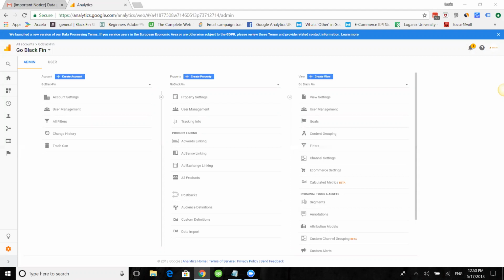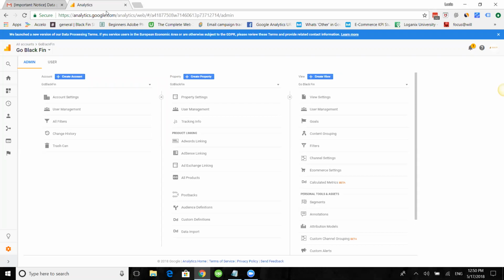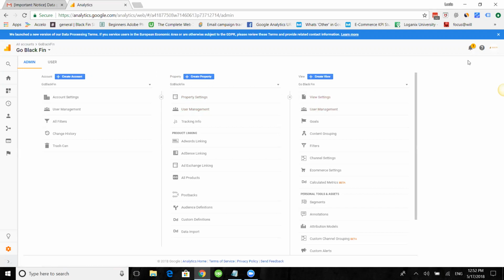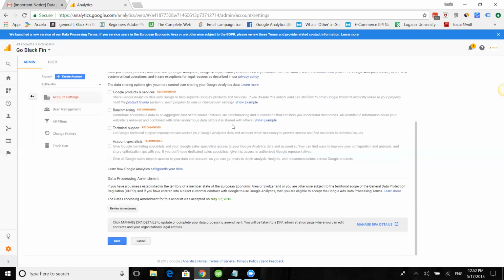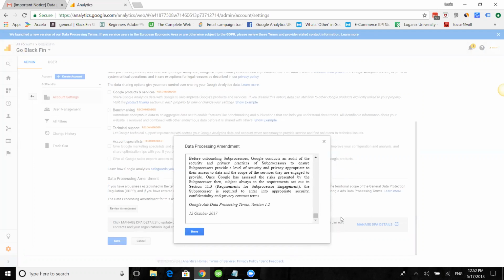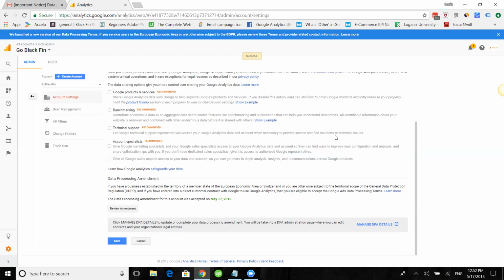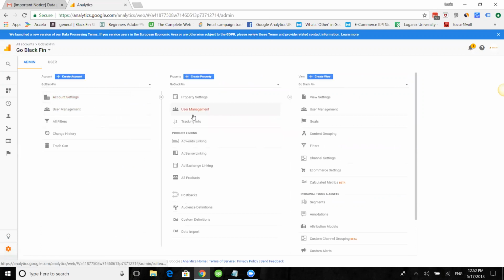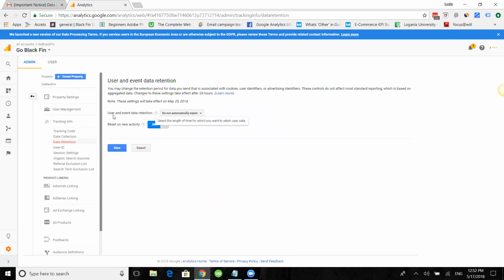GDPR: How to Accept Terms in Google Analytics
This video will address the following items:
- What is GDPR?
- Does GDPR apply to companies outside of US?
- Where to find the new amendment in Google Analytics and how to accept it.
- How to update your settings for User and Data Retention in Google Analytics.
- Items that your privacy policy should address.
- GDPR and email campaigns.